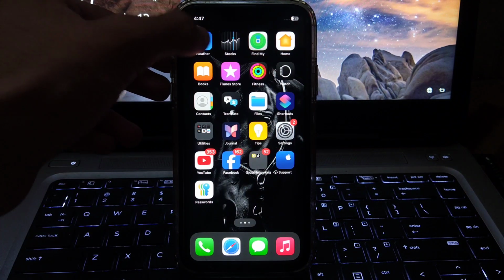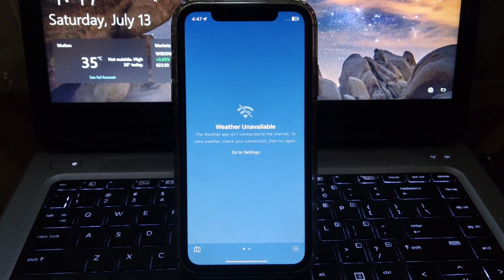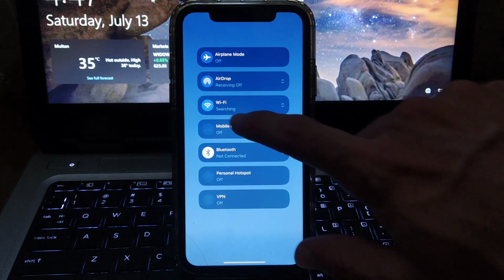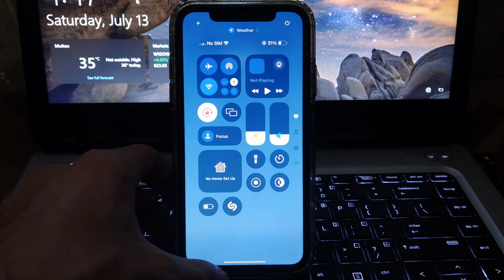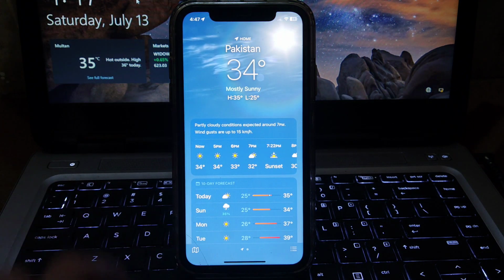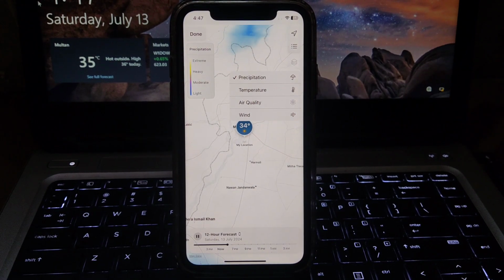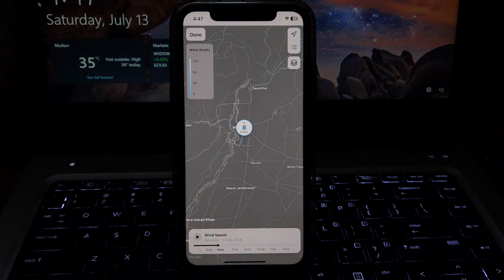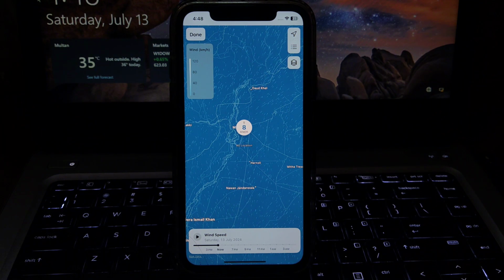How to measure wind speed in iphone